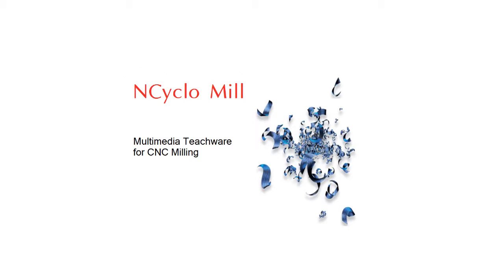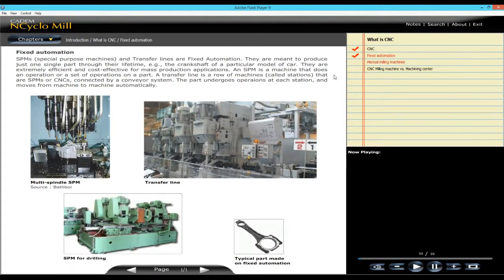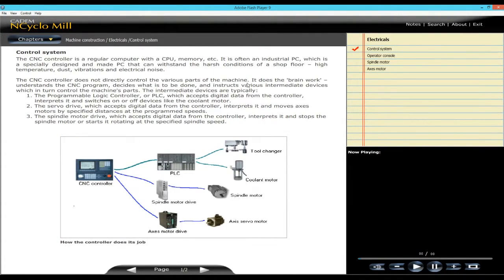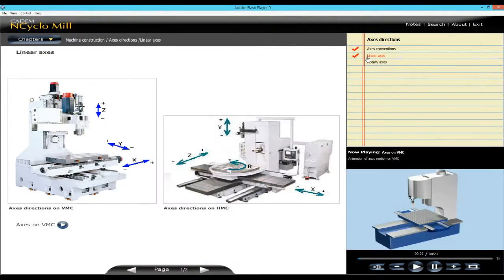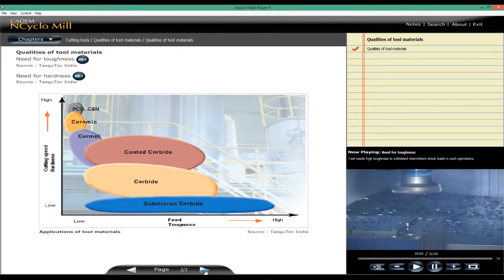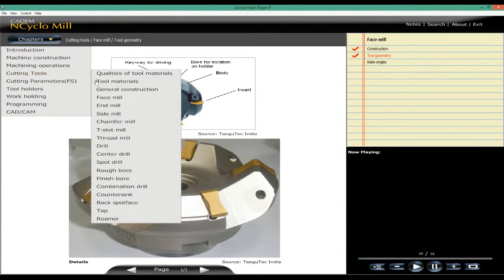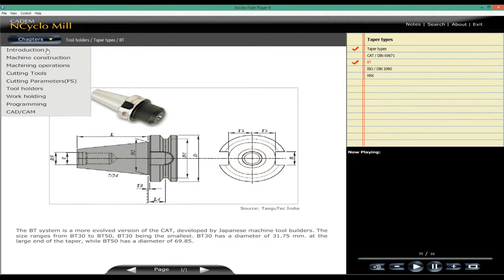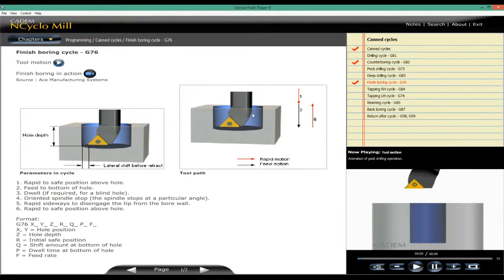CADEM NCyclo Mill - Multimedia teachware for CNC milling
NCyclo Mill - Multimedia teachware for CNC milling. Improves learning speed, understanding and retention of topics.